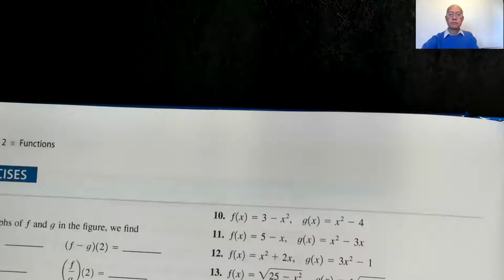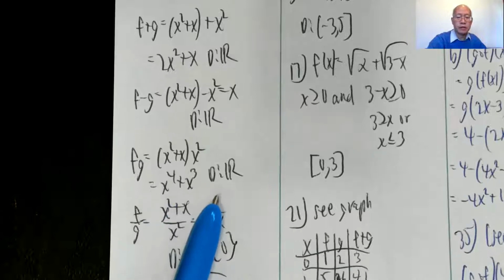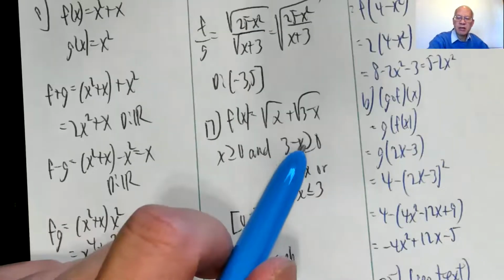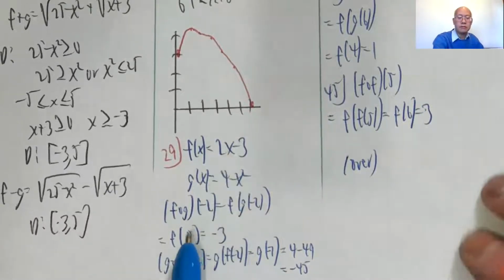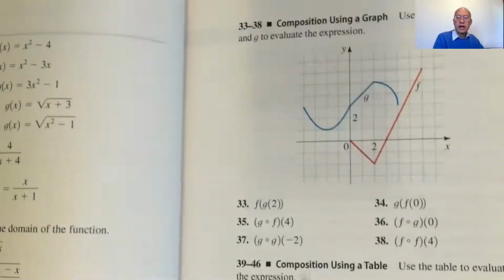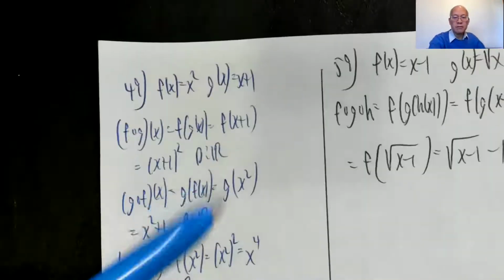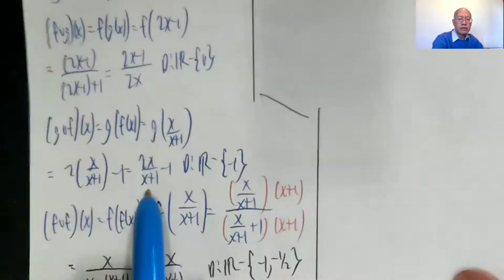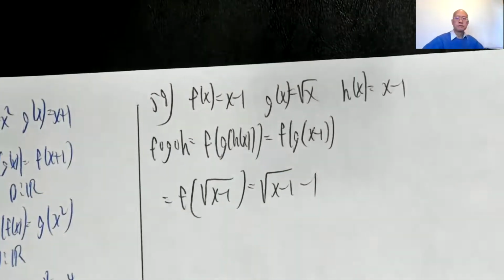MATH 90 SECTION 2.7